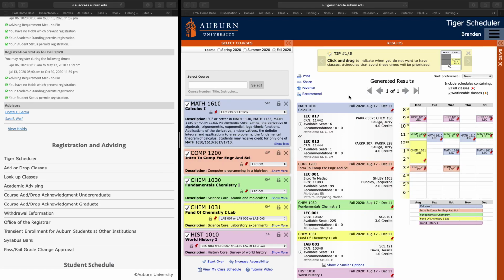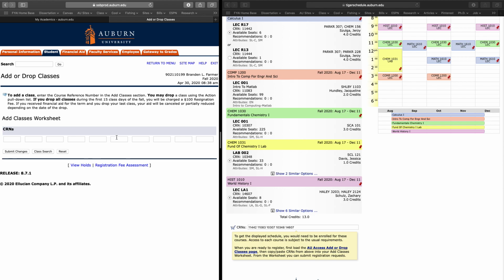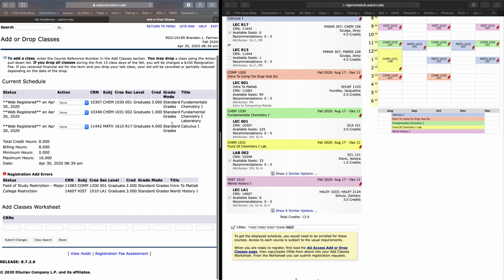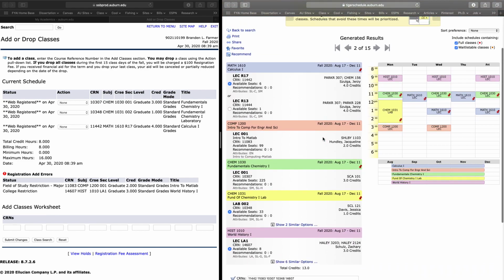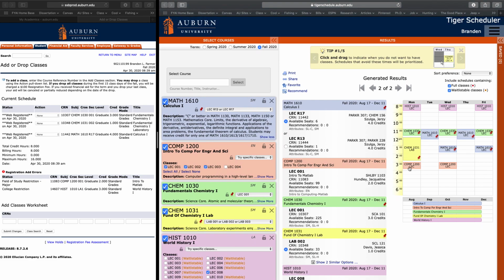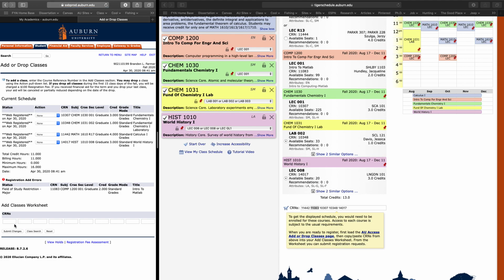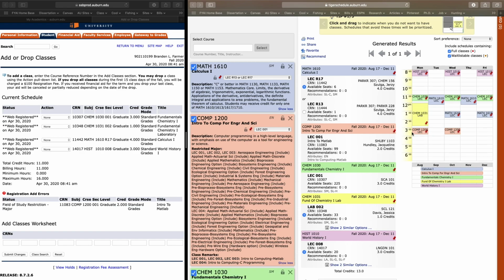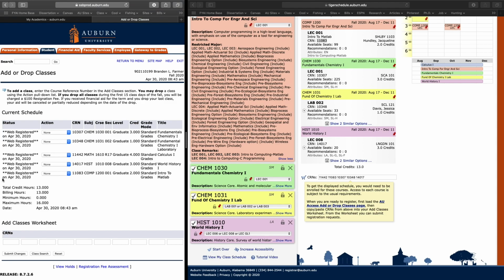CWE Engineering Course Registration Add Dropp Classes